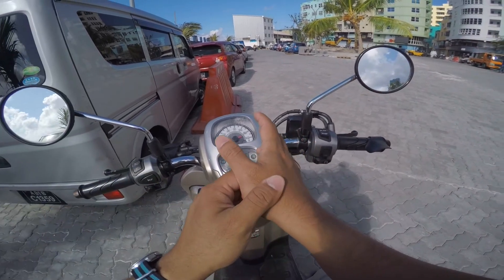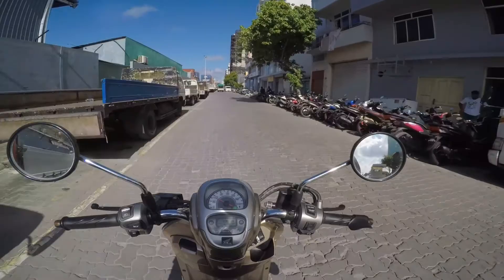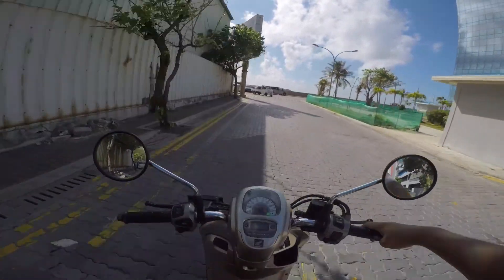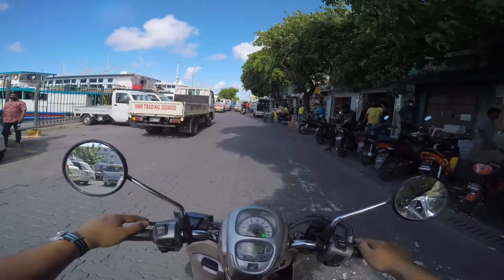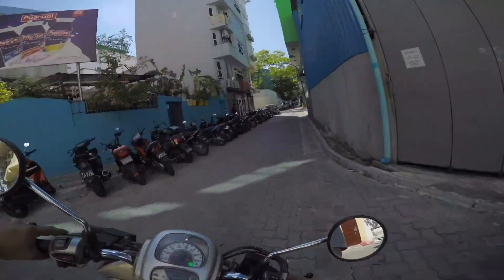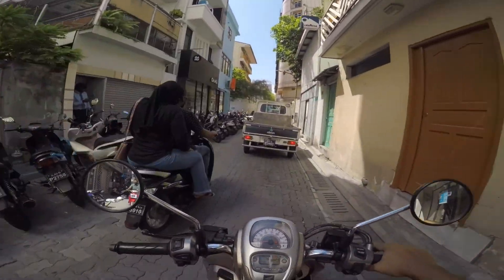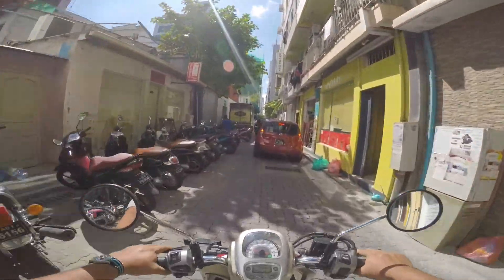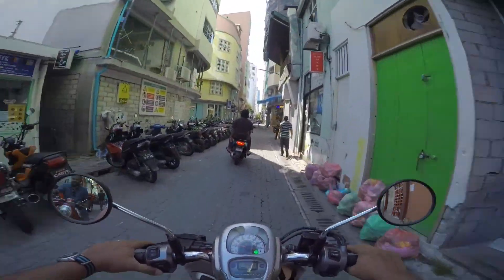The only mod I recommend | Learning to love riding in Male'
Throttle assists changed my life. Get one ASAP.